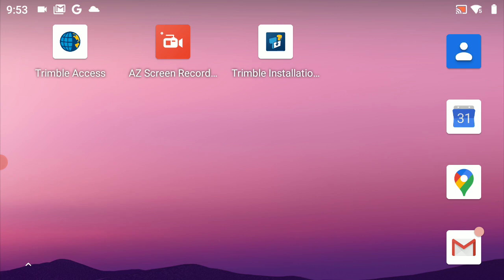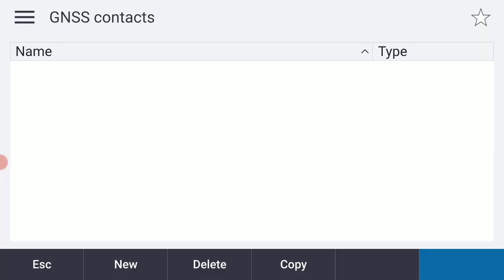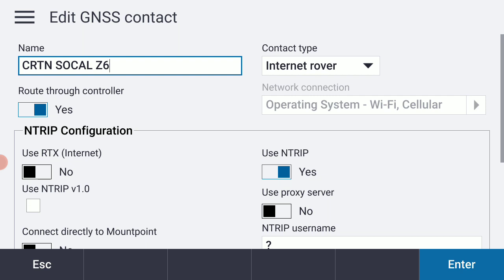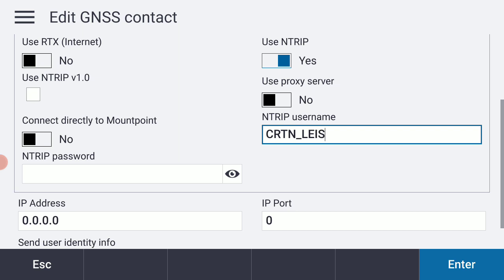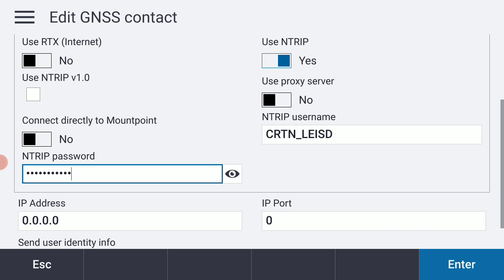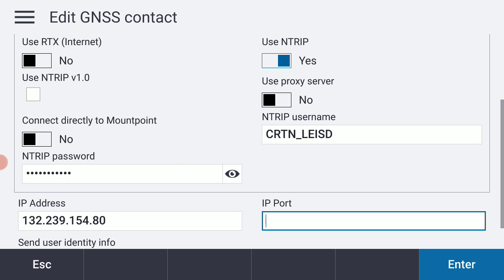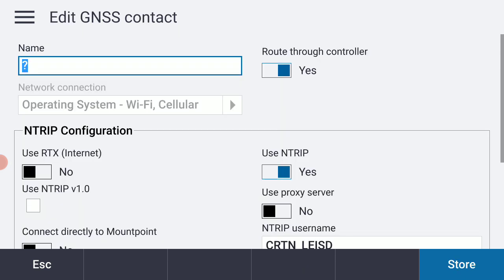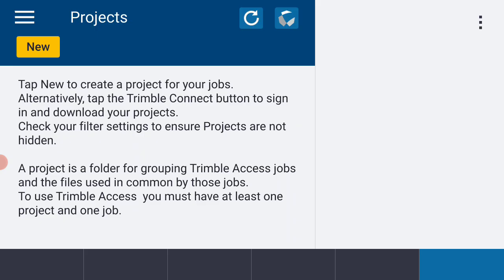TSC5 Running Trimble Access - Creating a CRTN GNSS Contact